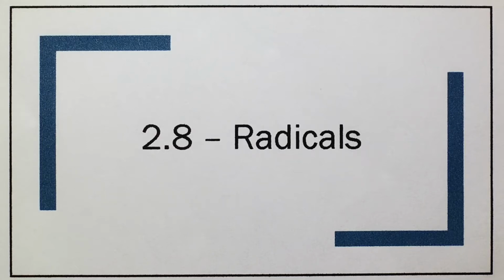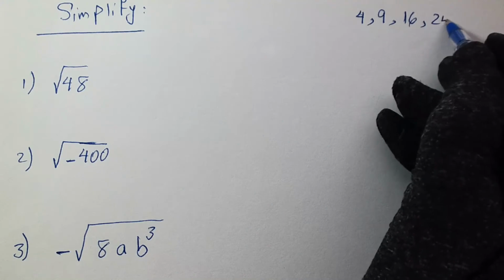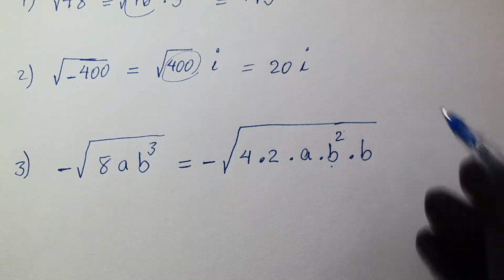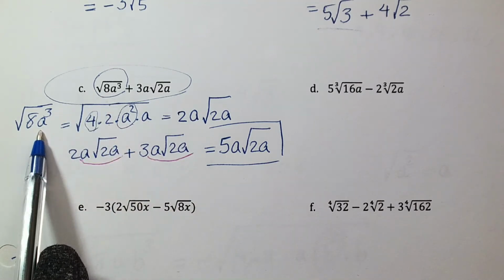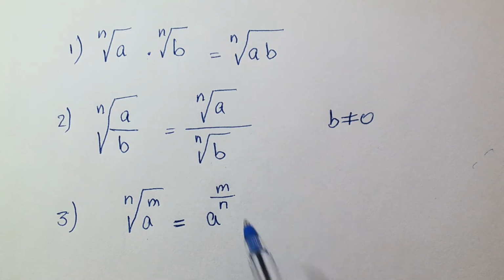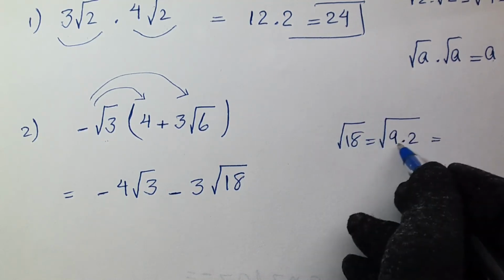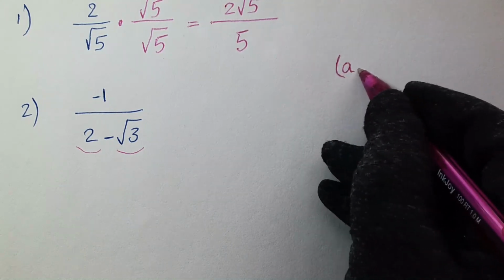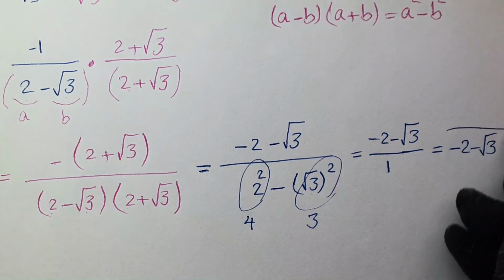NCBM 0314_Section 2.8